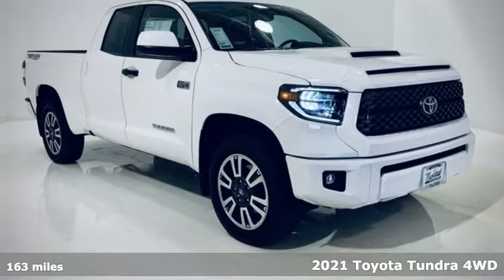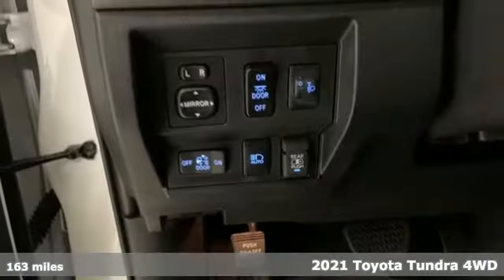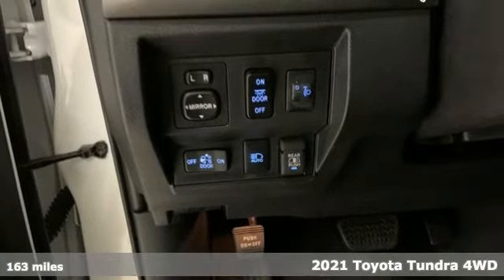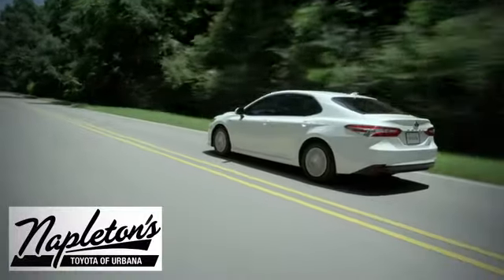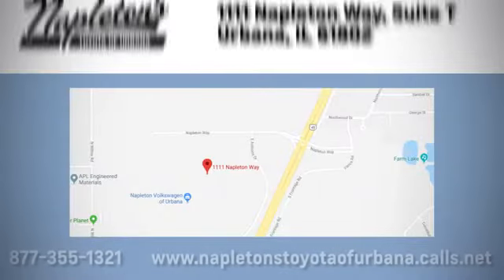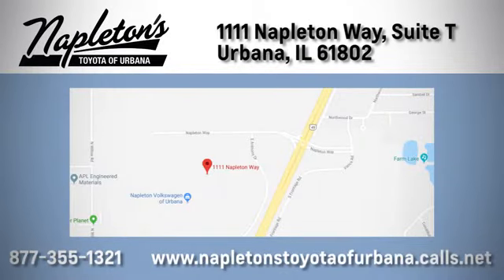New 2021 Toyota Tundra Urbana IL Champaign, IL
Year: 2021
Make: Toyota
Model: Tundra
Engine: i-Force 5.7L V8 DOHC 32V LEV
Transmission: 6-Speed Automatic Electronic
Color: White
Stock #: DTTT994299
VIN: 5TFUY5F16MX994299

Address:
1111 O'Brien Dr